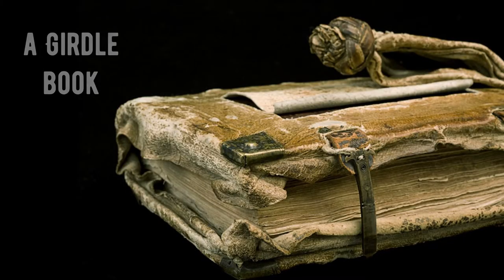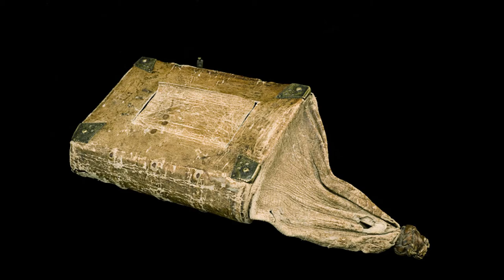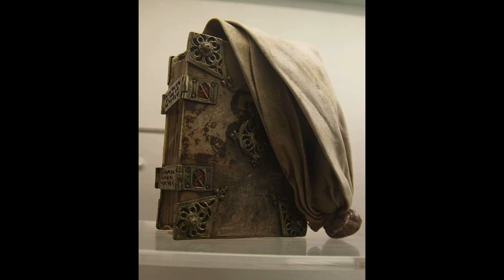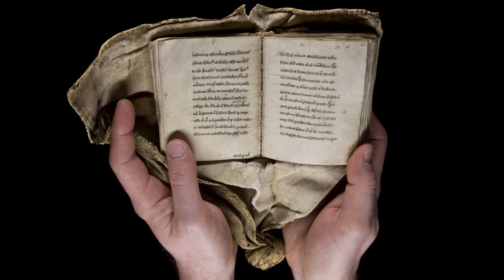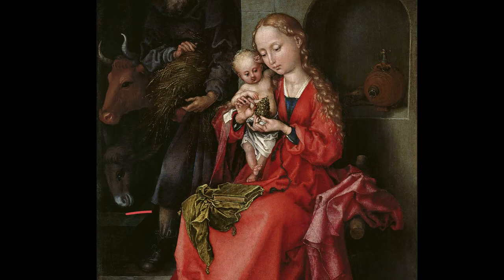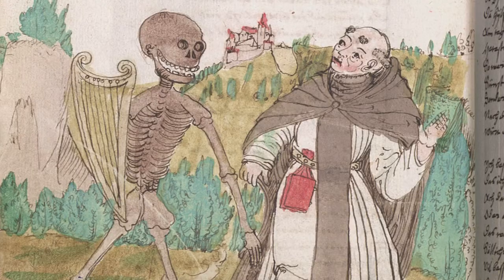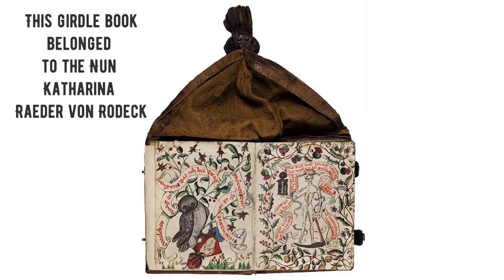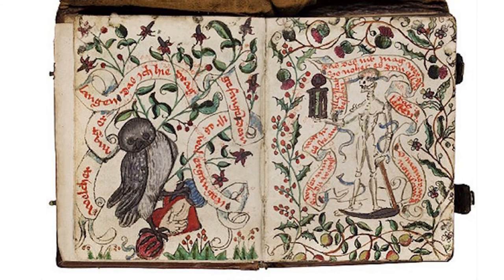Girdle book • A Book with a tail and a knot • The most unusual books of antiquity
Look what a splendid book, it has both a tail and a knot. Why does the book have them? How was this construction used by monks in the Middle Ages? In a very short video, I will tell you about this rarest and most unusual book cover.